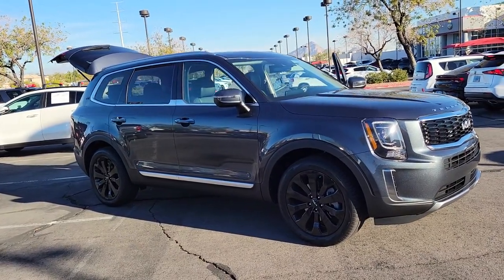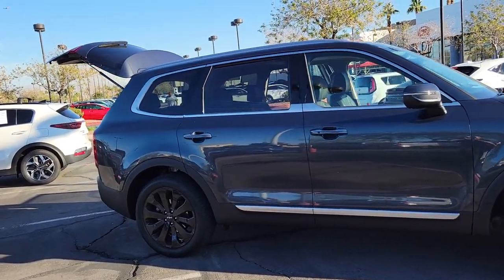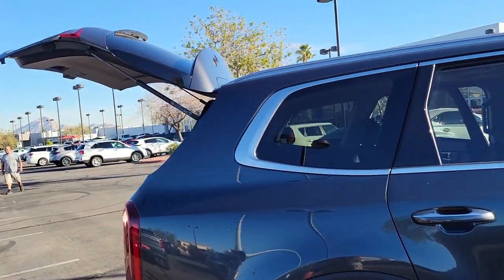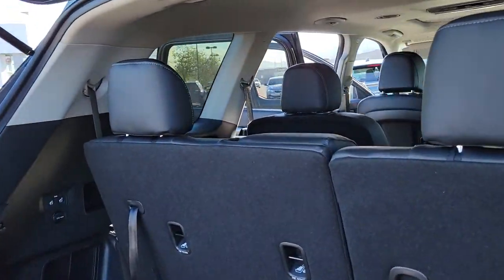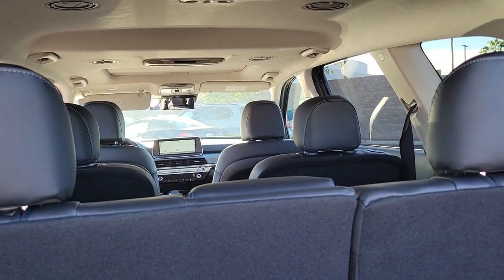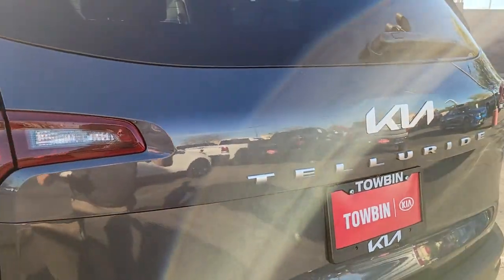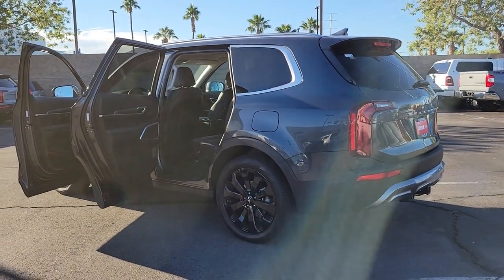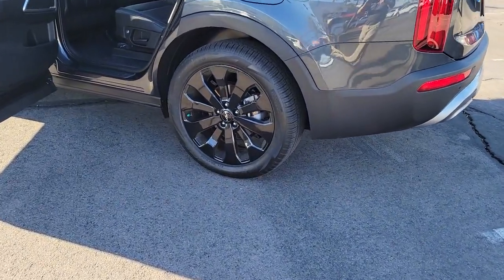2022 KIA TELLURIDE Henderson, Las Vegas, Bullhead City, Centennial, St George, NV N228570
Gravity Gray New 2022 KIA TELLURIDE available in Henderson, Nevada at Towbin Kia. Servicing the Las Vegas, Bullhead City, Centennial, St George, NV area.

Towbin Kia
260 N Gibson Rd

2022 Kia Telluride SbrbrPrice does not include Market Adjustment and/or Dealer Add Ons. No Holding Back. The Telluride gives you power for wherever the road takes you. This award winning vehicle offers impressive handling and power, advanced technology, and a spacious interior designed for passenger comfort.brABS brakes, Active Cruise Control, Alloy wheels, Electronic Stability Control, Front dual zone A/C, Heated door mirrors, Heated Front Bucket Seats, Heated front seats, Illuminated entry, Low tire pressure warning, Navigation System, Power moonroof, Remote keyless entry, Traction control.brbrTowbin Kia is offering exclusive Benefits to order or reserve a brand-new Kia. Rest assured, Towbin Kia adds these protections specifically for you, so you can have the peace of mind knowing you are protected throughout the entire buying process. 5 Reasons to Reserve Yours Now! Guaranteed Lowest Price Guaranteed 100% Incentive Protection Guaranteed 100% Satisfaction Guaranteed 100% Financing Guaranteed Delivery Dates Certain terms and conditions apply, see Towbin Kias website under Pre Order Advantage to learn more about our program for you.brbr20/26 City/Highway MPGbrGravity Gray 4D Sport Utility 3.8L V6 DOHC FWD 8-Speed Automatic
Cruise Control-Steering Assist,Side Impact Beams,Dual Stage Driver And Passenger Seat-Mounted Side Airbags,Parking Distance Warning Rear Parking Sensors,Blind Spot,Forward Collision-Avoidance Assist (FCA),Collision Mitigation-Front,Driver Monitoring-Alert,Collision Mitigation-Rear,Tire Specific Low Tire Pressure Warning,Dual Stage Driver And Passenger Front Airbags,Curtain 1st, 2nd And 3rd Row Airbags,Airbag Occupancy Sensor,Driver Knee Airbag,Power Rear Child Safety Locks,Outboard Front Lap And Shoulder Safety Belts -inc: Height Adjusters and Pretensioners,Rear View Monitor w/Parking Guidance Dynamic (RVM w/PG) Back-Up Camera,Driver Seat,4-Way Passenger Seat -inc: Manual Recline and Fore/Aft Movement,Front Center Armrest and Rear Seat Mounted Armrest,Manual Tilt/Telescoping Steering Column,Fixed 70-30 Split-Bench 3rd Row Seat Front, Manual Fold Into Floor and 3 Fixed Head Restraints,Leather Steering Wheel,Front Cupholder,Rear Cupholder,Power Fuel Flap Locking Type,Cruise Control w/Steering Wheel Controls,Distance Pacing w/Traffic Stop-Go,HVAC -inc: Underseat Ducts and Headliner/Pillar Ducts,Illuminated Locking Glove Box,Driver Foot Rest,Interior Trim -inc: Simulated Wood Instrument Panel Insert, Metal-Look Door Panel Insert, Piano Black Console Insert and Metal-Look Interior Accents,Full Cloth Headliner,Leatherette Door Trim Insert,Leather/Metal-Look Gear Shifter Material,Day-Night Rearview Mirror,Driver And Passenger Visor Vanity Mirrors w/Driver And Passenger Illumination, Driver And Passenger Auxiliary Mirror,Full Floor Console w/Covered Storage, Mini Overhead Console w/Storage and 3 12V DC Power Outlets,Front Map Lights,Fade-To-Off Interior Lighting,Full Carpet Floor Covering,Carpet Floor Trim,Cargo Area Concealed Storage,Cargo Space Lights,Integrated Navigation System w/Voice Activation,Find My Car Tracker System,Driver / Passenger And Rear Door Bins,Delayed Accessory Power,Systems Monitor,Redundant Digital Speedometer,Outside Temp Gauge,Analog Appearance,Manu